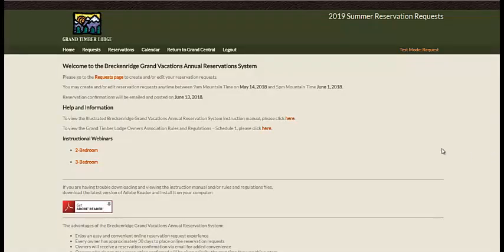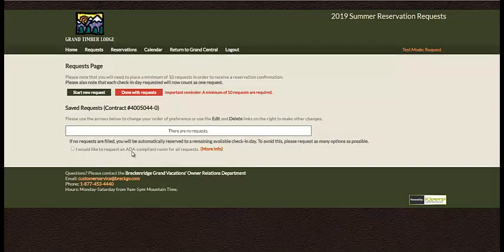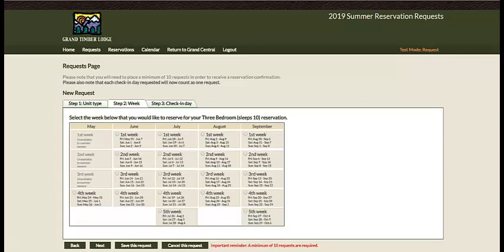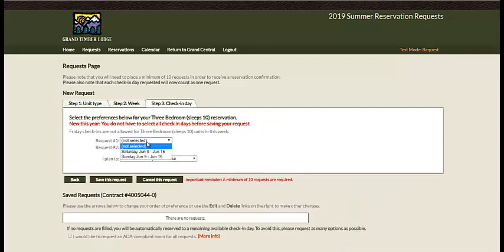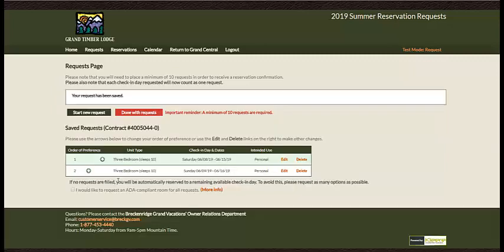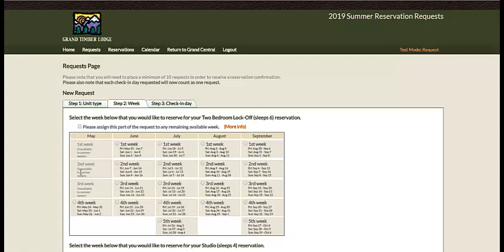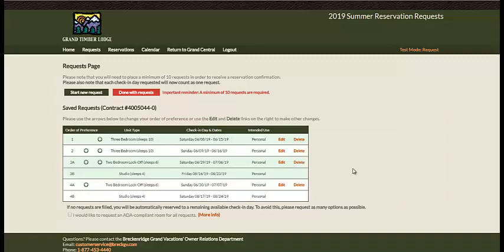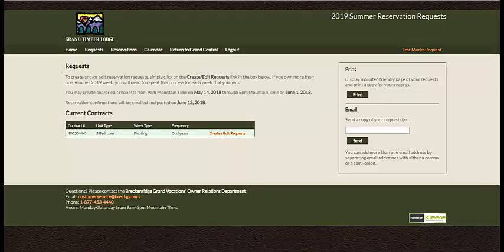2019 Three-Bedroom Summer Annual Reservation Webinar